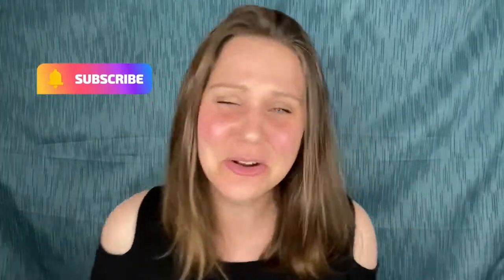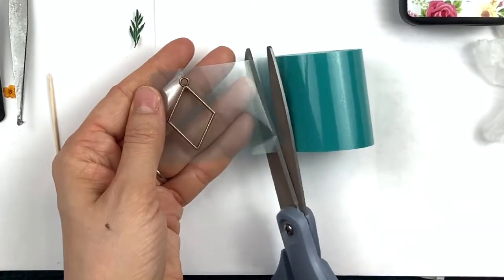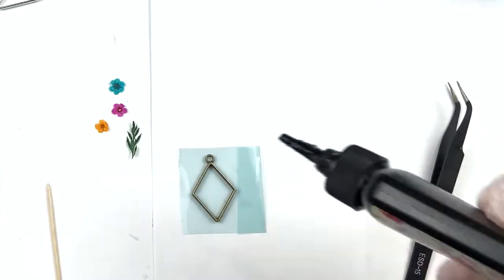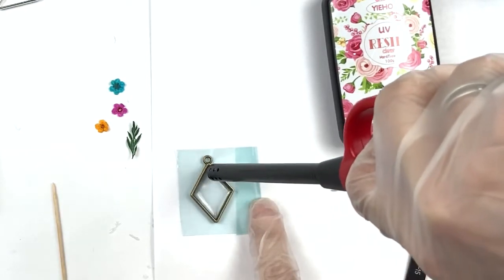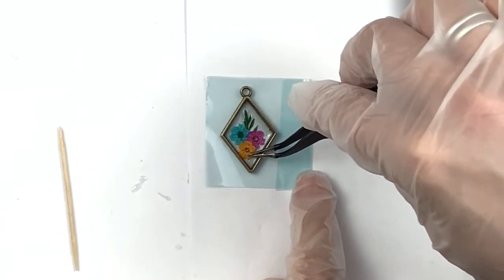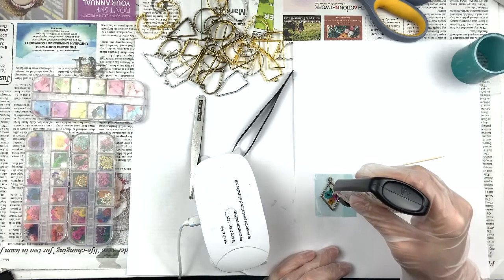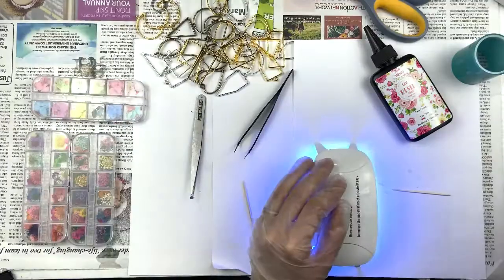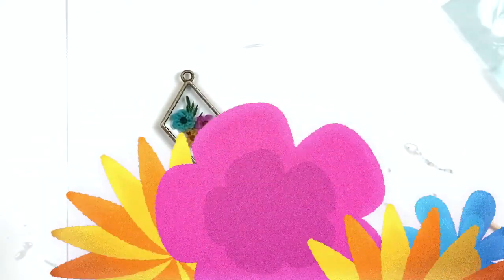How to Make a UV Resin Dried Flower Pendant - UV Resin Jewelry for Beginners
I have been making beaded jewelry for over 15 years and have just started to try my hand at resin jewelry (both epoxy and UV).  I am super new to UV Resin but I have learned a lot in a short time and wanted to share with you guys.  This video is a beginners tutorial for UV Resin jewelry.

For the first time I added a bonus clip in the end of a cut scene from the video. Just wanted to give you a laugh for your day.

What you will Need:
UV Resin
Bezels (Metal Pendant Part)
Dried Flowers
Tweezers
UV Light
Tooth Pick
Gloves
Mask
Lighter or Heat Gun

I got my UV light in a UV Resin jewelry kit. The kit came with tweezers, flowers, glitter, some resin and other items